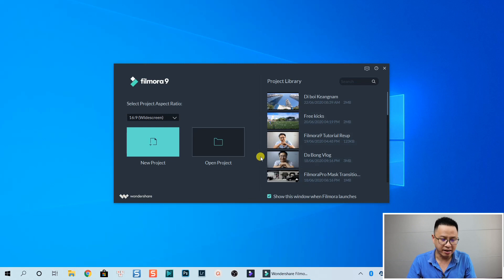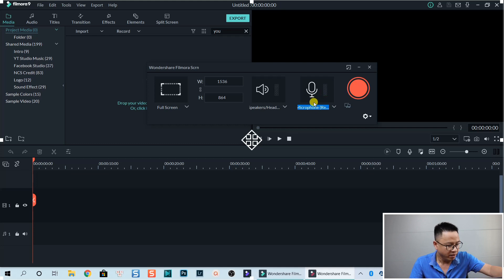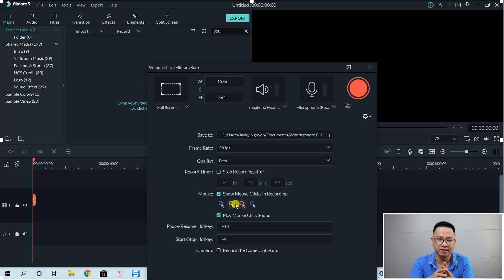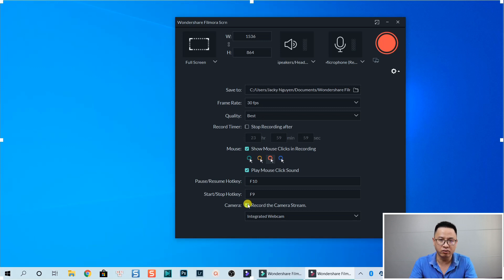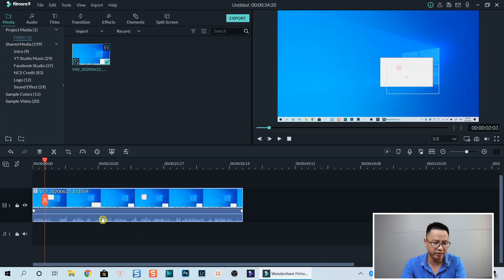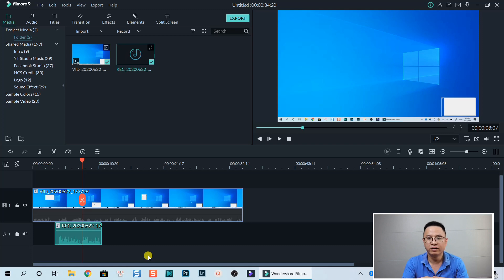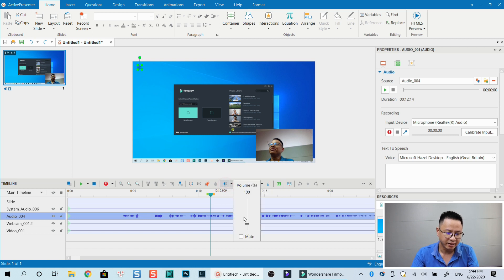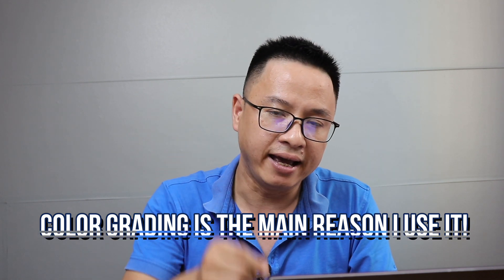How to Record PC Screen In Filmora9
This tutorial shows you how to record PC screen in Filmora 9. With Filmora 9 screen recorder, you can record your pc screen, system sound, your voice-over as well as your webcam.

If you want to use a more professional screen recorder, go ahead to download ActivePresenter.